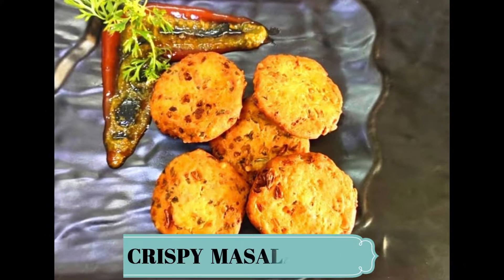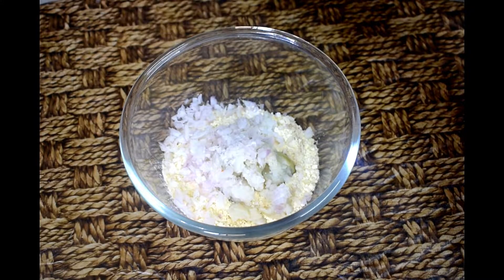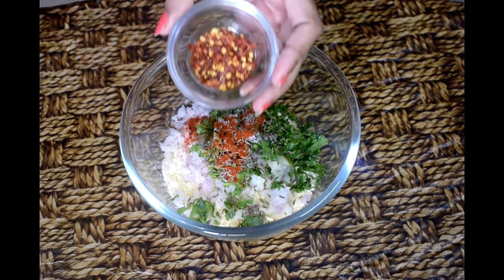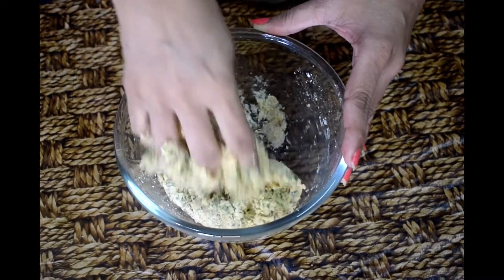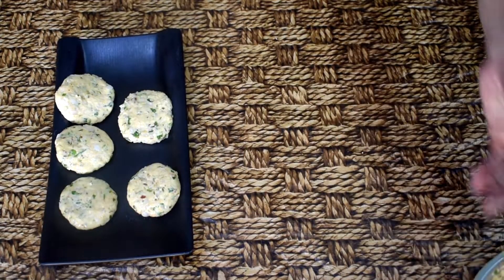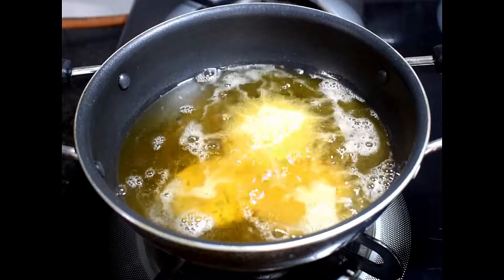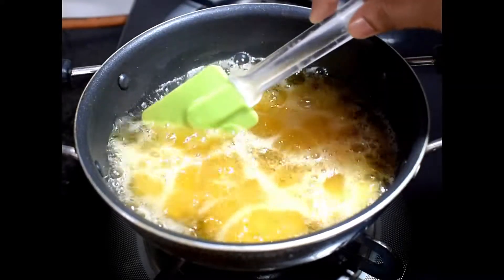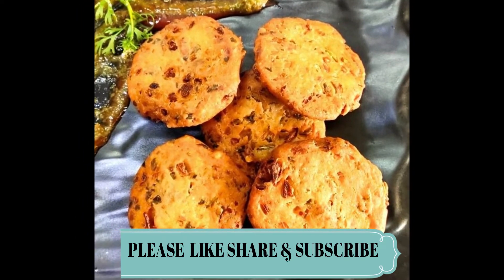10 Min में 4 चीज़ो से क्रिस्पी टेस्टी नाश्ता|सुबह शाम का हल्का फुल्का टेस्टी नाश्ता breakfast recipe